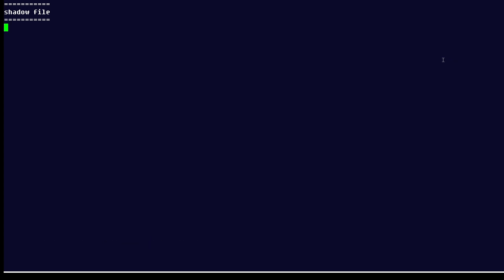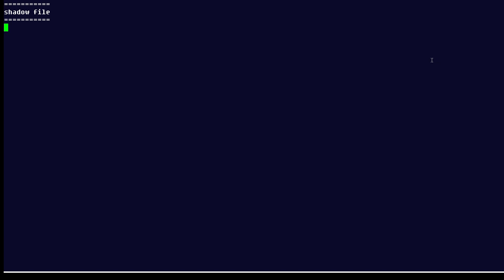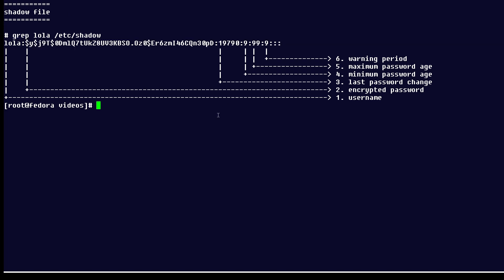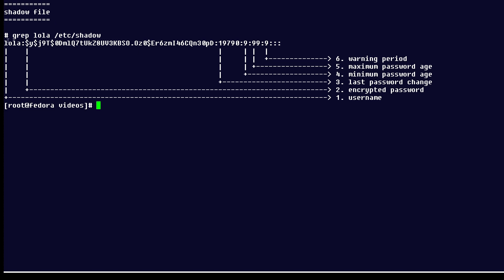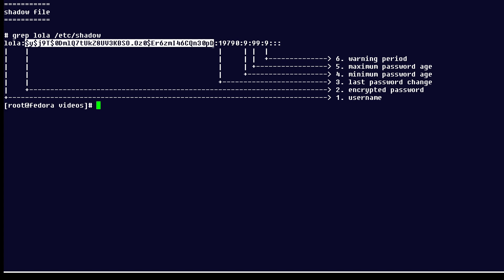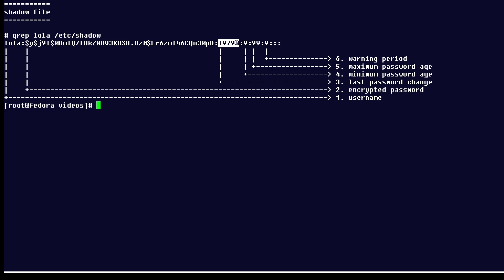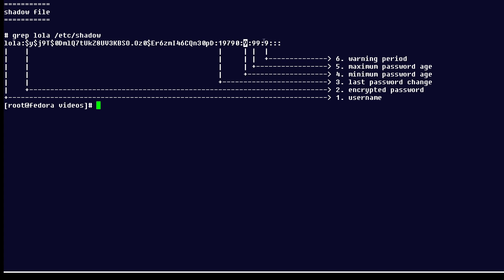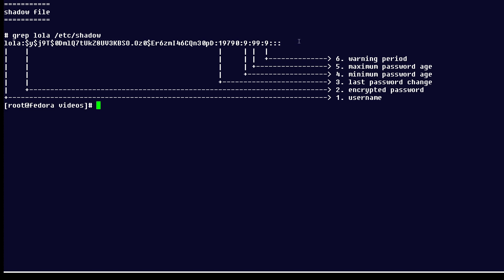How to use the shadow file format in Linux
In this Linux tip, we’re going to take a quick look at the /etc/shadow file on Linux systems. It contains a lot of useful information pertaining to user accounts – and is a file that can only be viewed or changed with root or sudo access.